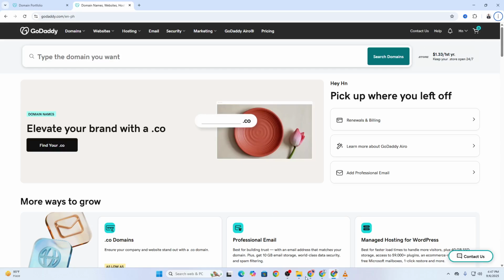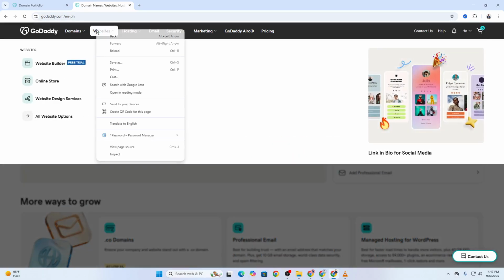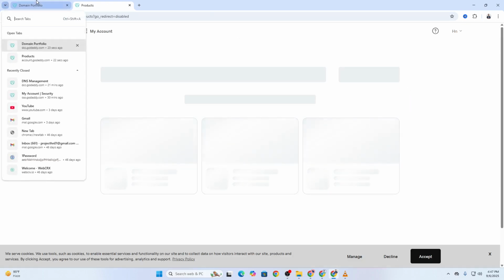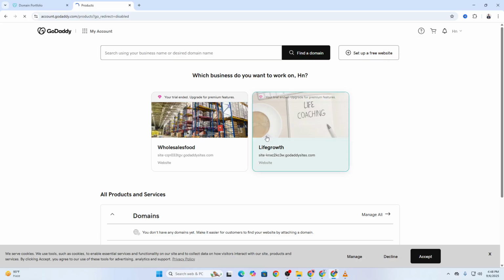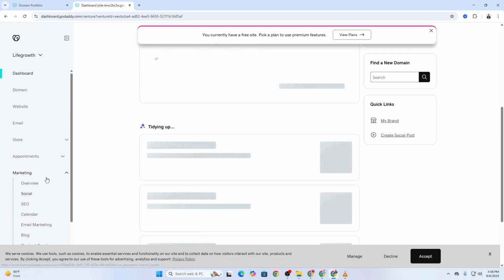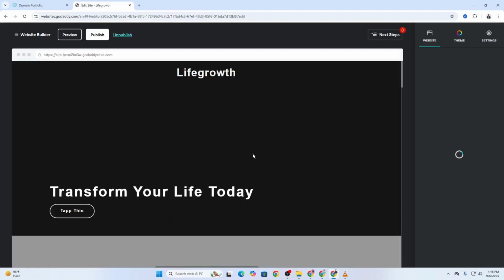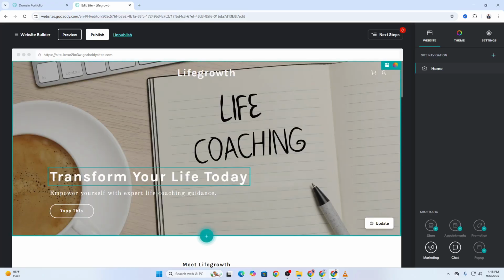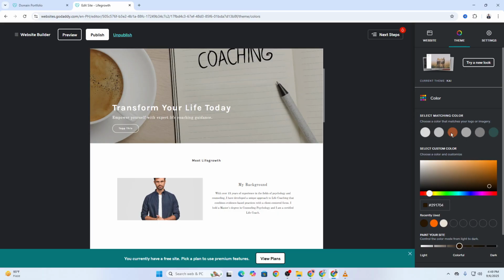How to Edit Website Godaddy - 2025 (Step by Step)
How to Edit Website Godaddy Tutorial
In this video, you’ll learn how to edit a website on GoDaddy step by step, making it easy to update your content, change images, and customize your design. Whether you’re using the GoDaddy Website Builder or managing your site through the dashboard, this tutorial will guide you through everything you need. Perfect for beginners, we’ll cover simple tips to edit text, add pages, and improve your website’s look. If you’re searching for a GoDaddy website editing tutorial, GoDaddy Website Builder guide, or how to customize a GoDaddy website, this video is for you!